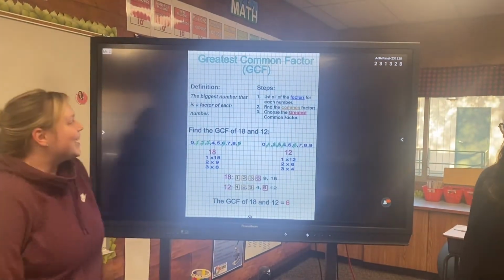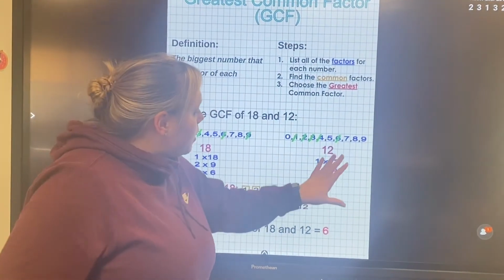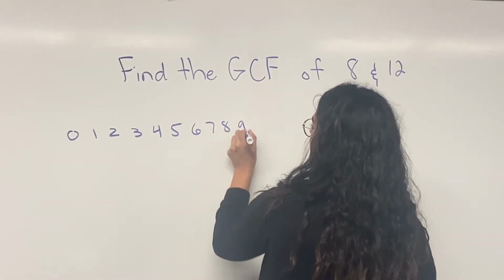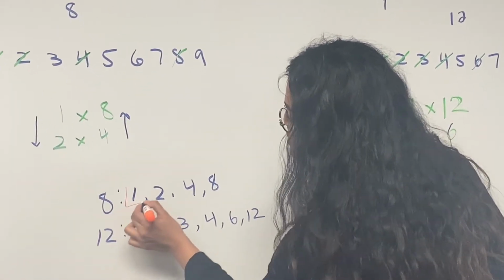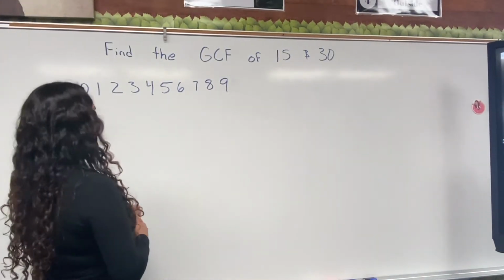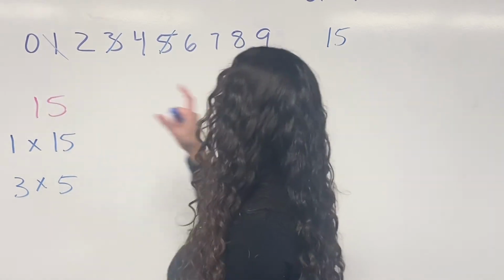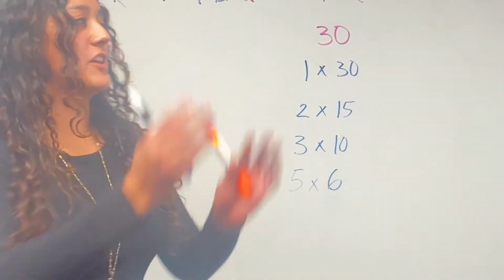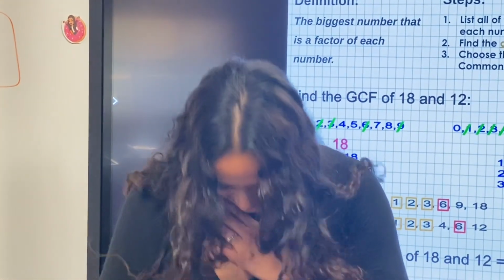Greatest Common Factor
Finding the GCF Between 2 Numbers